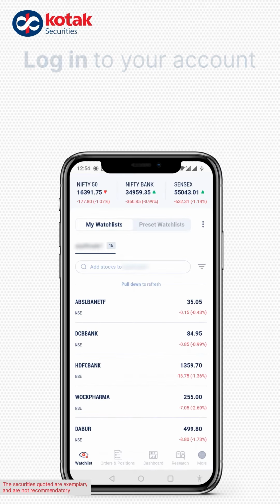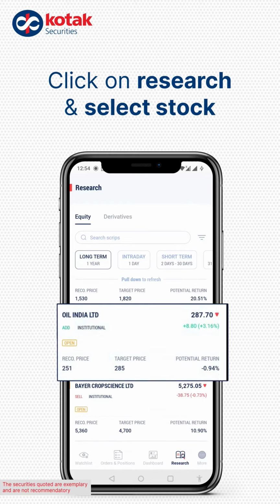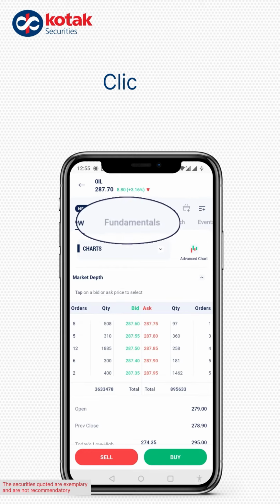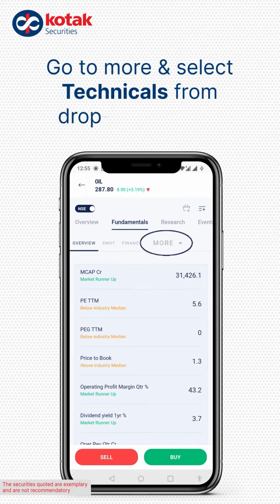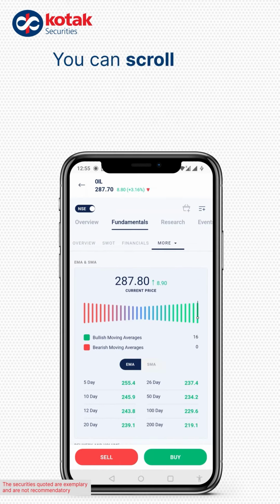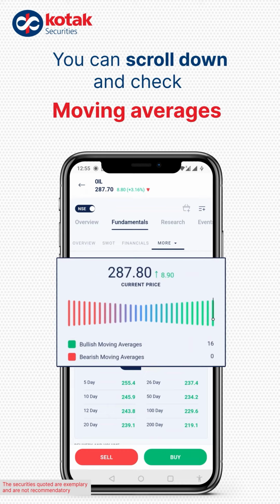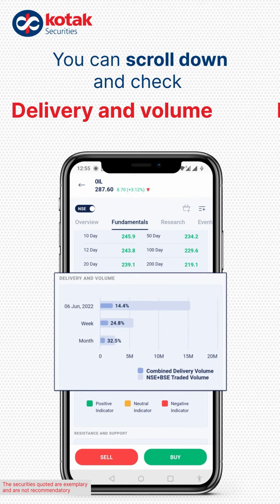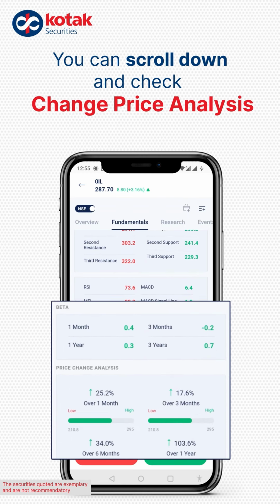How To Use Technical Analysis in Kotak Stock Trading App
Check the technical details of stocks such as Price Change Analysis, Beta, Resistance and Support while buying or selling stocks to capitalize on any breakouts or trend reversals using Kotak Securities Trader.

Check out the video to know “How to use Technical Analysis Feature”.

Kotak Securities is a preferred choice of millions of customers when it comes to investment decisions. With free access to credible research, competitive pricing and high-speed trading platforms such Kotak Neo Mobile app, Kotak Neo Web Platform and NEST, it makes investing an effortless journey for both new investors and experienced traders. To open a FREE demat and trading account with Kotak Securities, please